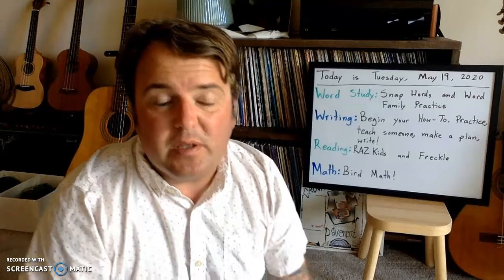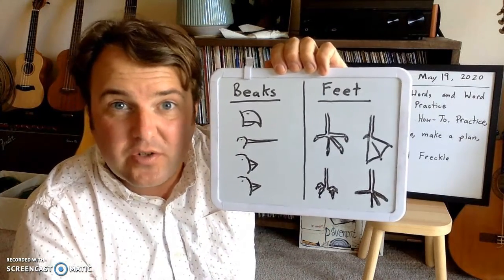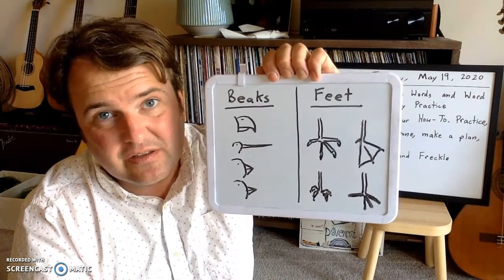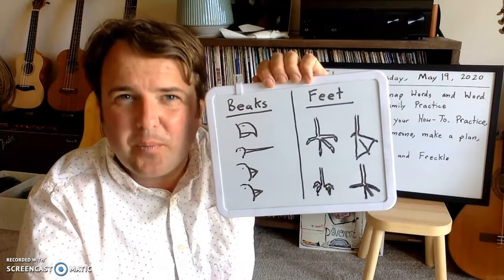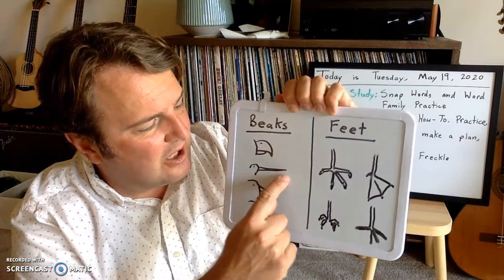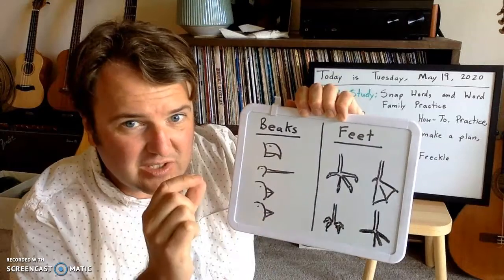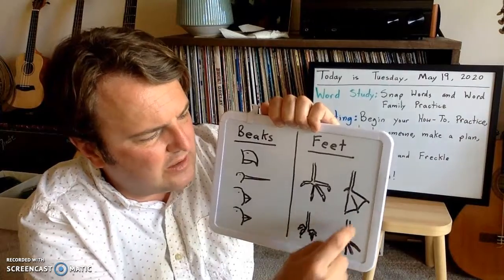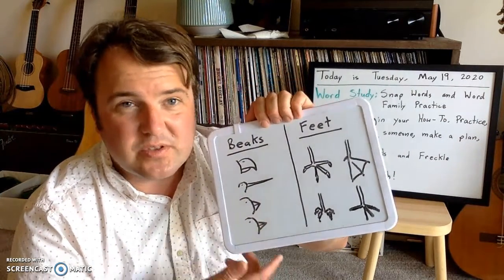5/19 Morning Message